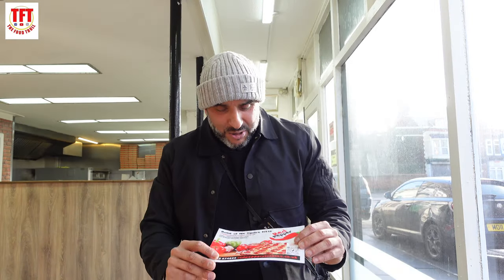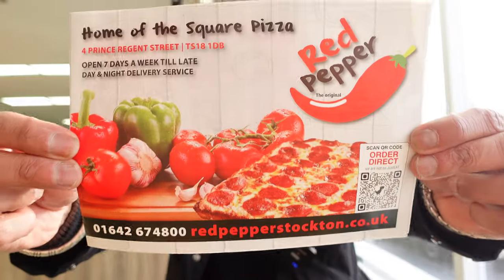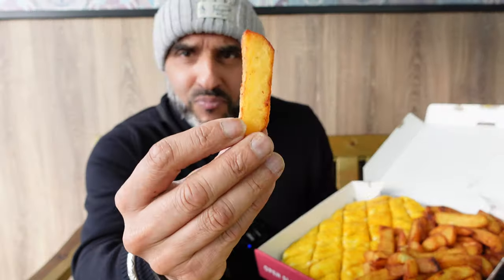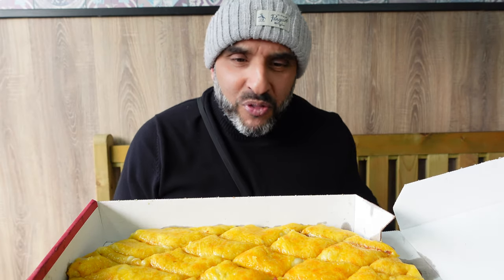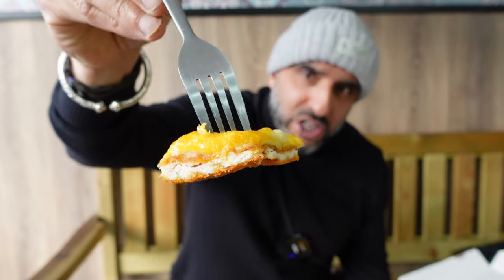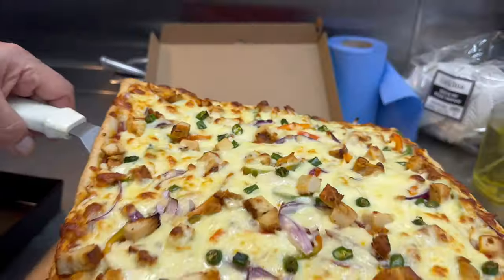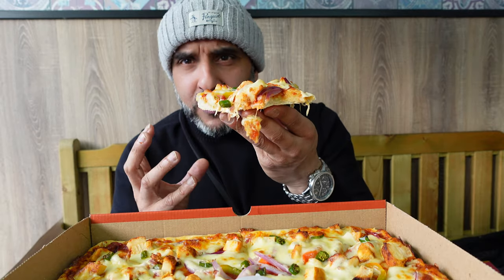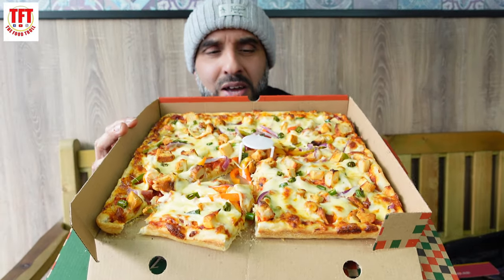This TAKEAWAY HAS 40 YEARS EXPERIENCE - RED PEPPER - TFT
We travel to Stockton to try out a takeaway that introduced the Squared pizza to Teesside. They have been in the trade for 40 years and their food was amazing.

Name: Red Pepper.
Location 📍: 89, 91 Hartington Rd, Stockton-on-Tees TS18 1HD

IF YOU ARE A FOODIE AND YOU LOVE FOOD REVIEWS, YOU HAVE COME TO THE RIGHT PLACE. THIS CHANNEL PRIDES ITSELF ON BRINGING YOU GOOD, HONEST REVIEWS. YOU WILL FIND ALL YOUR FAVOURITE TAKEAWAY FOODS HERE, KEBABS, PIZZA, BURGERS, PARMOS, CURRIES, RESTAURANT FOODS, FISH AND CHIPS ETC. WHY NOT SUBSCRIBE TO THE CHANNEL AND HIT THE BELL ICON TO KEEP UPTO DATE WITH ALL OUR VIDEOS.